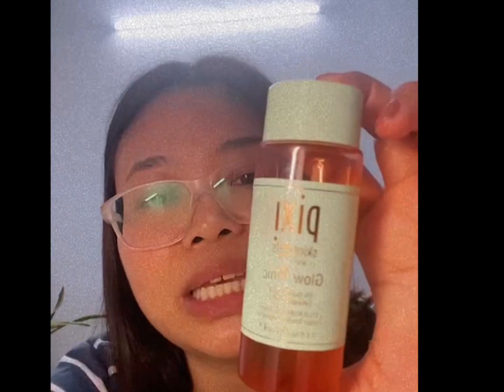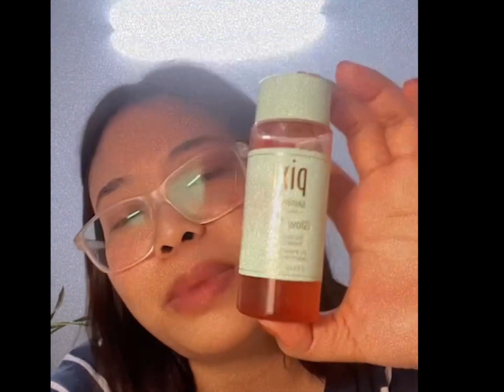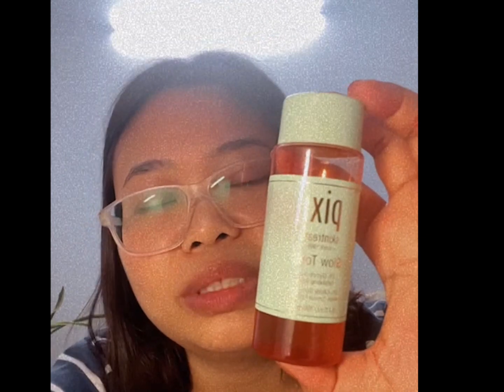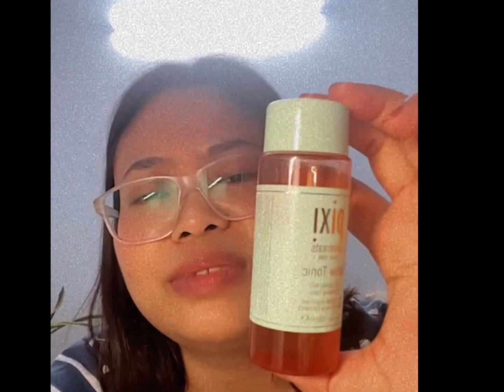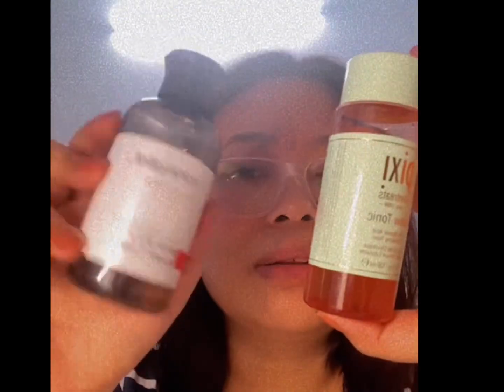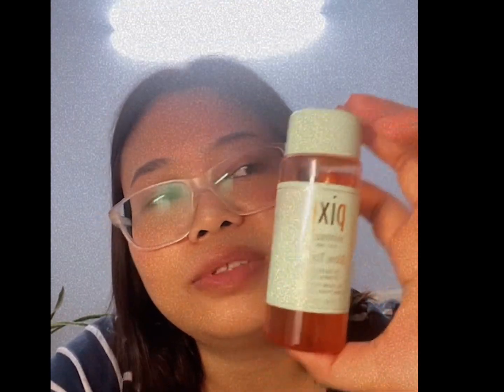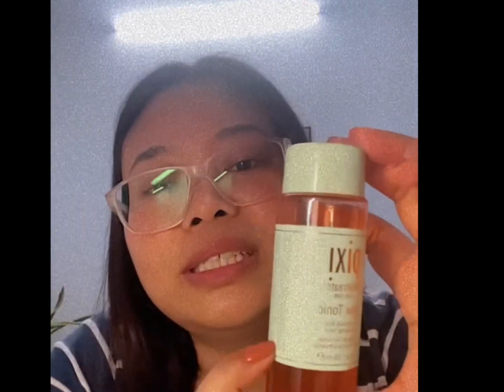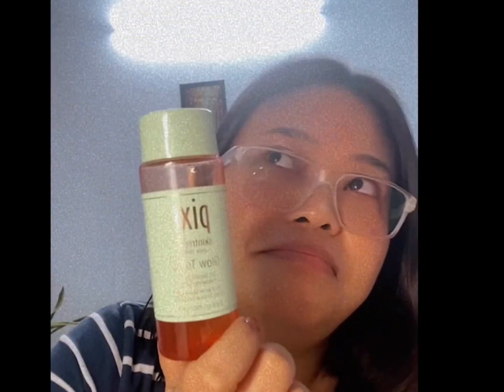Exfoliating toners - From IG live session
Hi mayam,

Thank you for all the support you give me. Toner ki matang da hangakpa questions mayam do khara da oirasu hope this vdo helps. ❤️❤️❤️

PLEASE GO TO MY CHANNEL FOR OTHER VIDEOS AS WELL 💝

Or if you have any product you would like to see a review of please let me know.